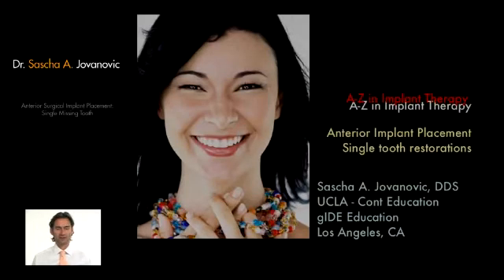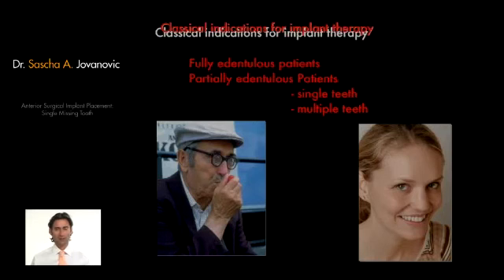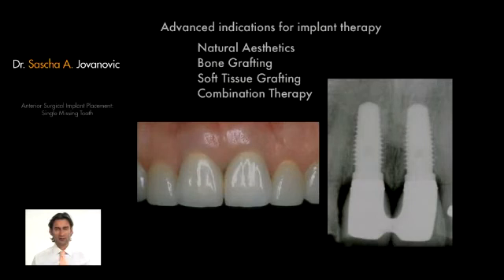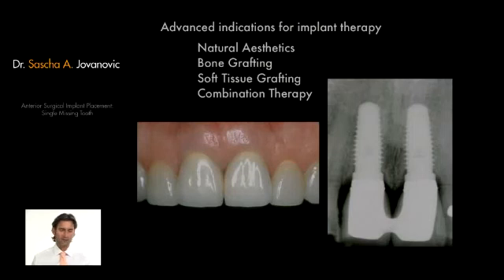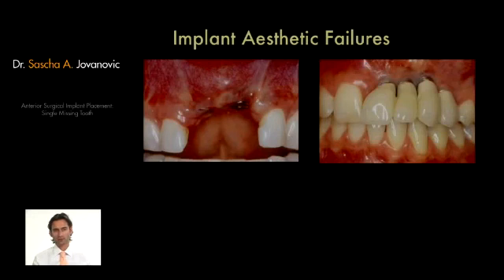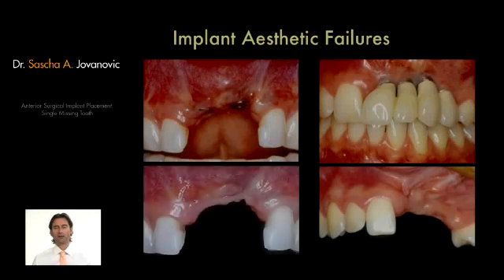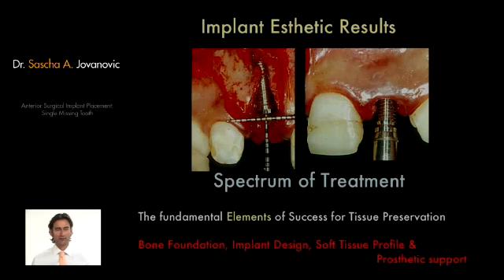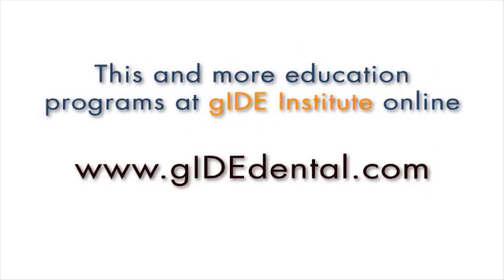002-06 Anterior Surgical Implant Placement: Single Missing Tooth PREVIEW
An evaluation of aesthetic
diagnostic tools and surgical
requirements. Implant choice
and surgical options for implant
placement and uncovering.
One-stage vs. 2-stage implant
placement and flapless vs flap
elevation procedures.
Temporization during implant
healing and after uncovering.